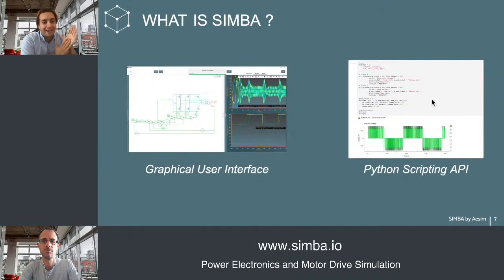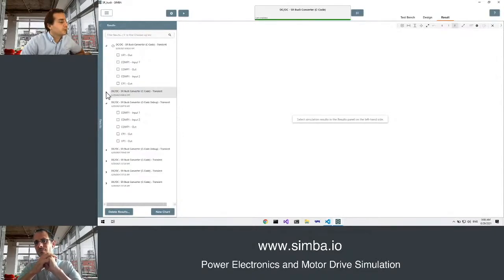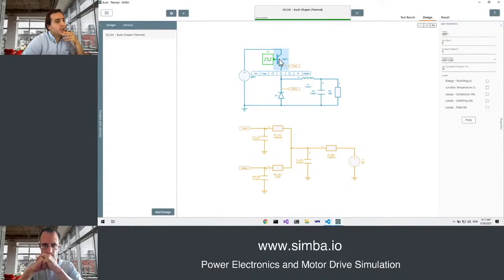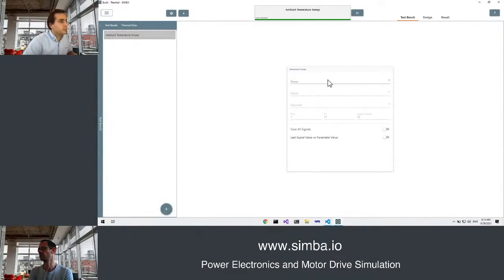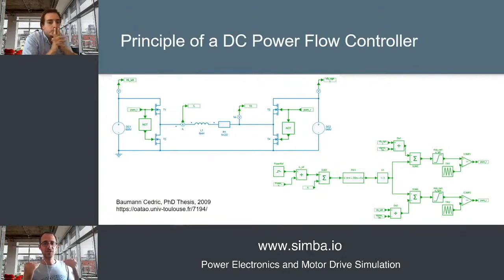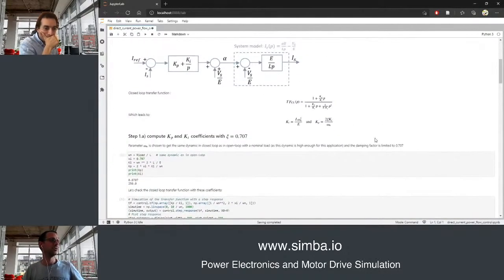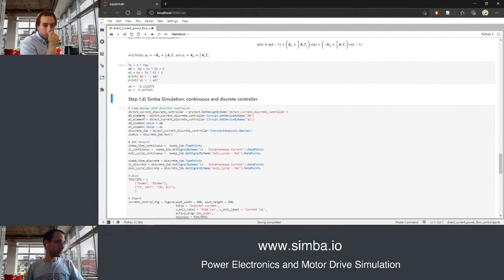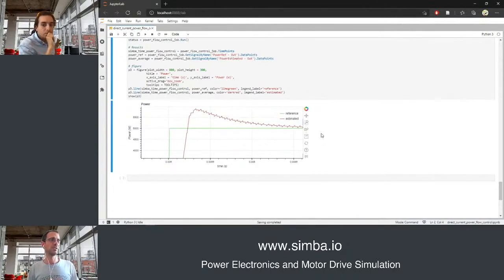DC Power Flow Controller Design Webinar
Learn how SIMBA and its Python module helps power electronics engineers take advantage of simulation with speed and simplicity.

In just 30 minutes, we give you a real-world example of a design process using the SIMBA user interface as well as the powerful SIMBA Python module.
We also use the Python Control module to determine the parameters of continuous and discrete controllers and we will validate them with SIMBA.

We also introduce you to the latest features available in SIMBA, including C-Code support and the thermal module.

Chapters
0:00 Intro
1:26 What is SIMBA ?
4:12 What's new in SIMBA ?
13:50 DC Power Flow Controller Design
25:49 Q&A